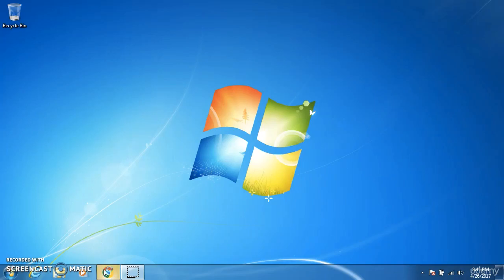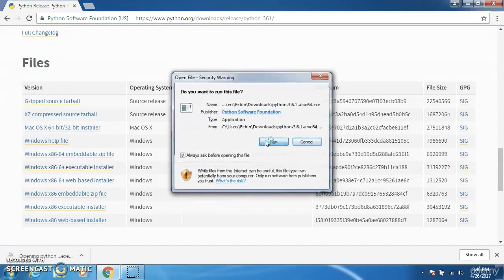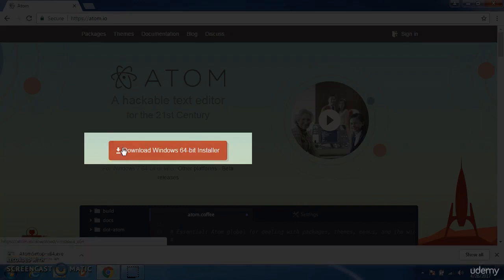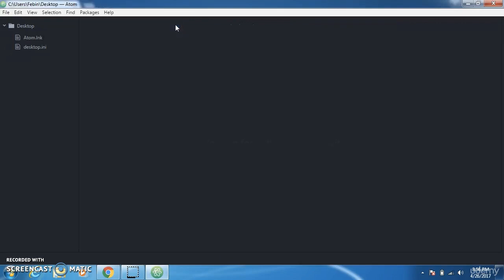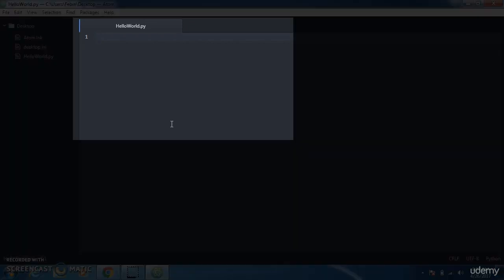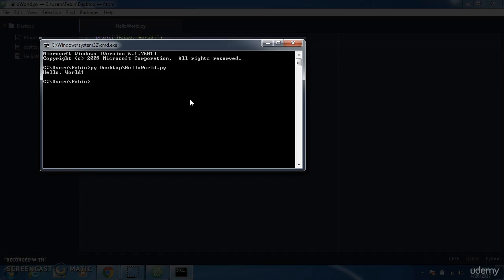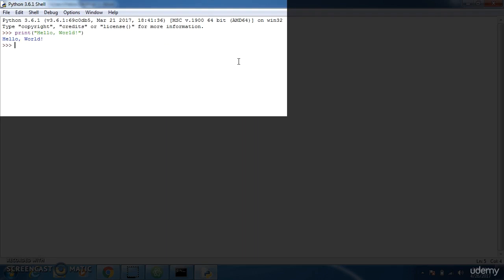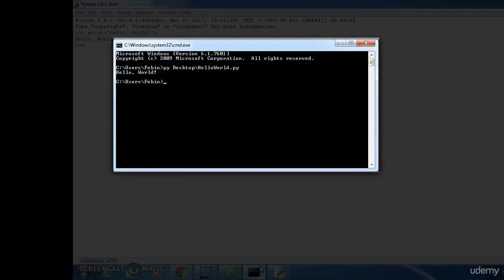(Programming with Python:Hands-On Introduction) 1-Installation for Windows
Section: 2
Setting up of development environment and writing your first Python Program
2. Installation for Windows